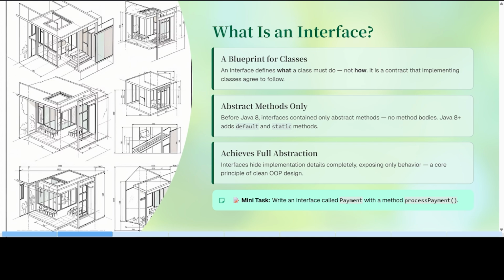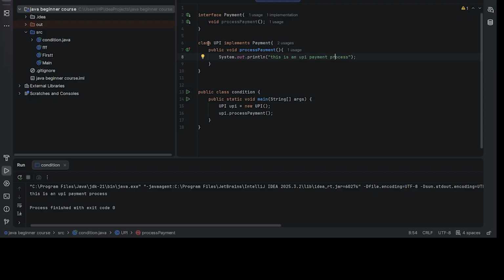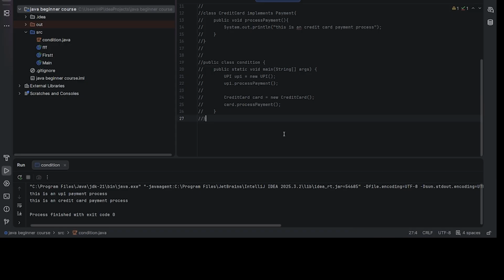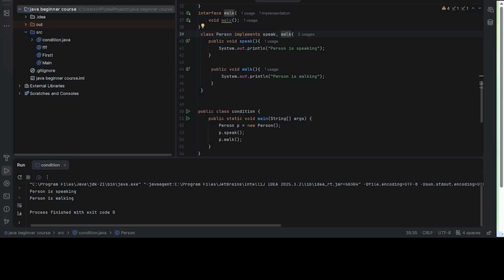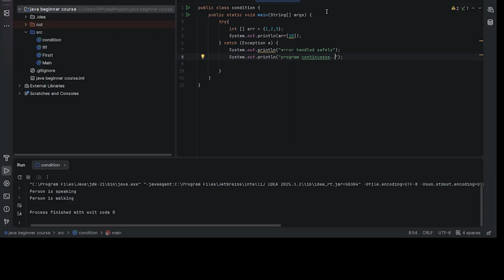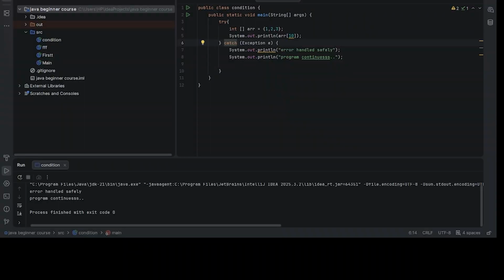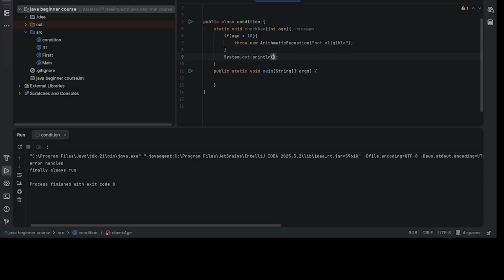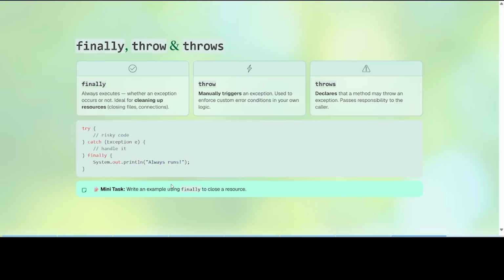Java | LC Academy | Intermediate Level | Episode-4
**Welcome to the Intermediate Level of our Java Programming Series at Life Changers Academy!** 🚀

▶️ This Intermediate Level is designed to help you strengthen your Java programming skills and build greater confidence in developing real-world applications.

▶️ Through practical lessons and hands-on examples, you'll continue expanding your knowledge while improving your coding techniques and problem-solving abilities.

▶️ Each lesson is carefully structured to help you progress step by step, making your transition from foundational concepts to more advanced programming smooth and effective.

▶️ Practice consistently, complete every lesson, and continue sharpening your programming skills throughout this level.

🎖️ Complete **all 7 Intermediate Level video lessons**.

🎖️ After watching all seven videos, take the **Intermediate Level Quiz**.

🎖️ Score **80% or above** to earn your **Intermediate Level Completion Certificate**.

Continue your learning journey by progressing to the **Advanced Level**. After successfully completing the Beginner, Intermediate, and Advanced levels, along with their respective quizzes, you'll be awarded the **Final Java Programming Course Completion Certificate**.

☕ Keep Coding.
💻 Keep Learning.
🏆 Earn Your Certificate.
🚀 Advance Your Java Skills with Life Changers Academy!